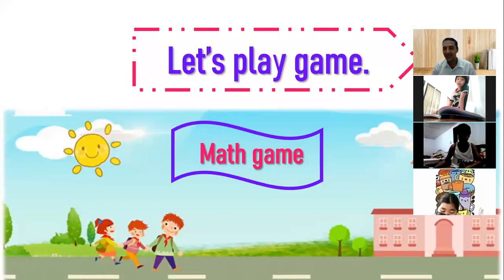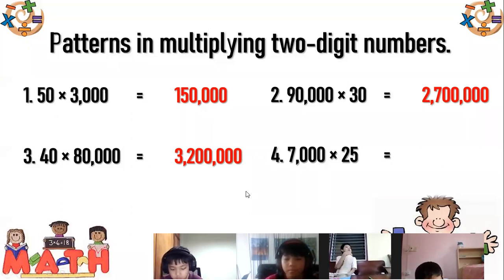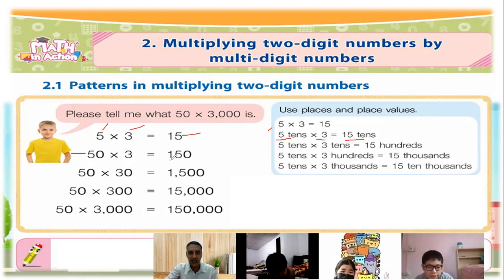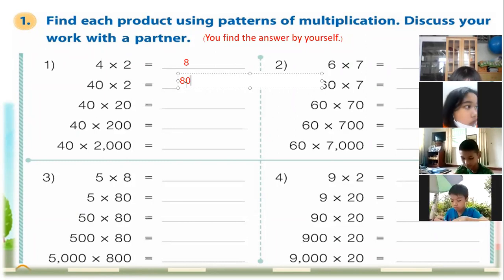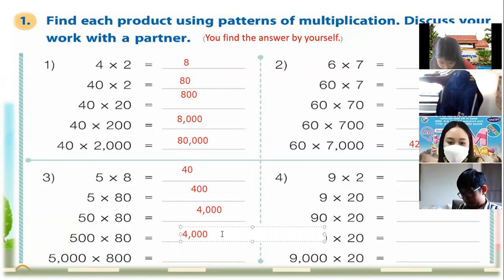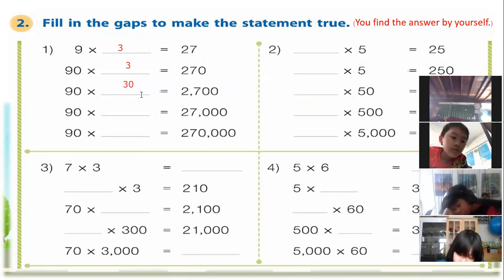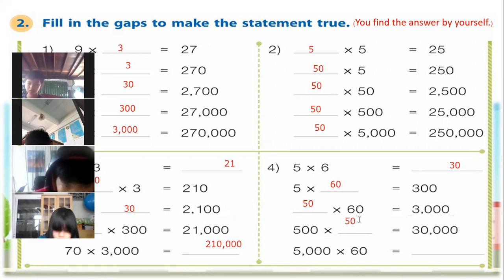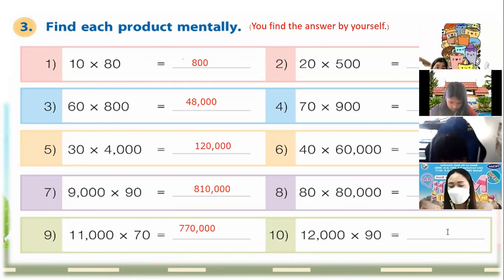Math G.4 August/16/2021